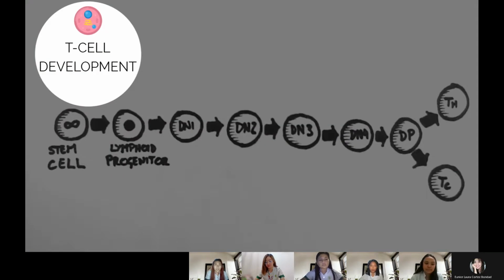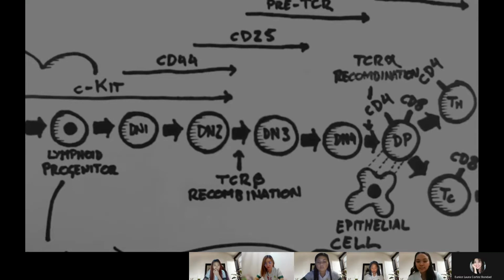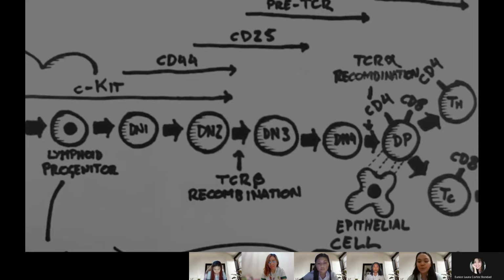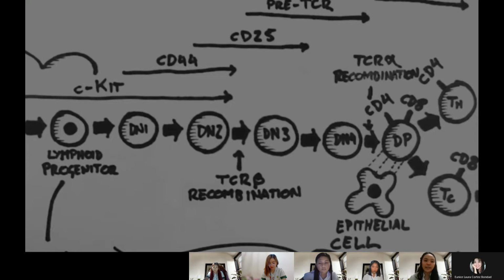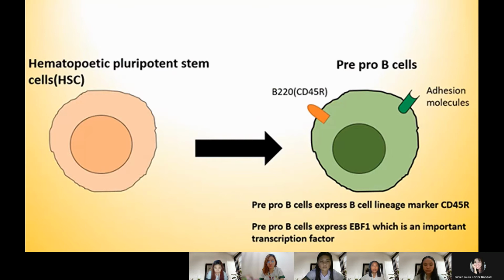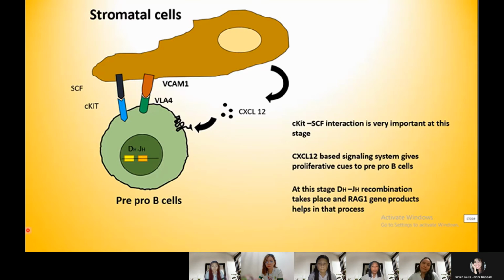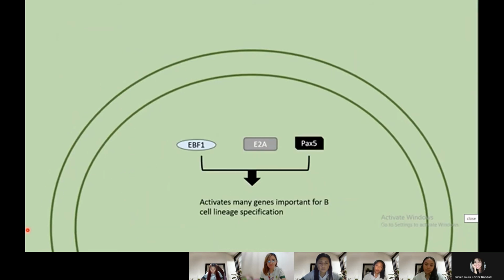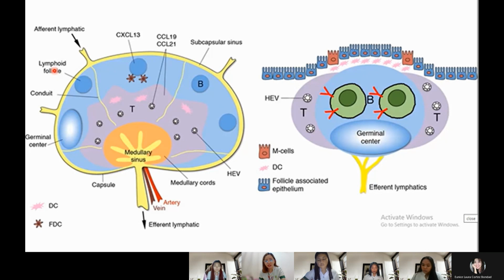T AND B LYMPHOCYTE DEVELOPMENT